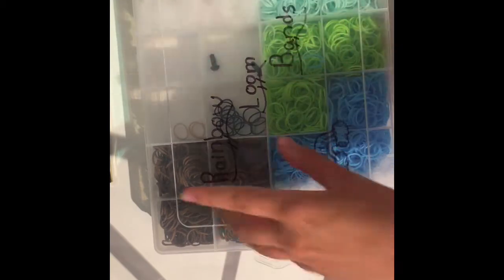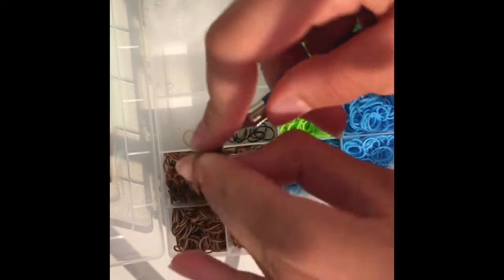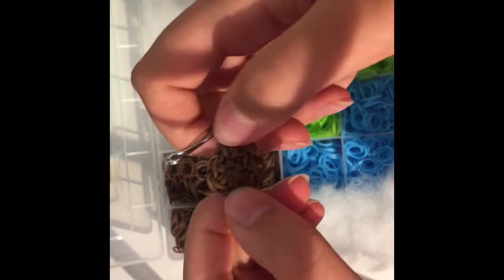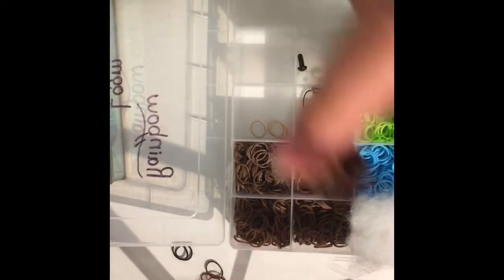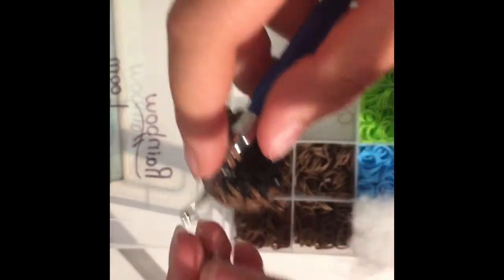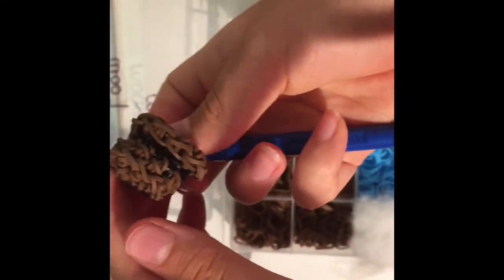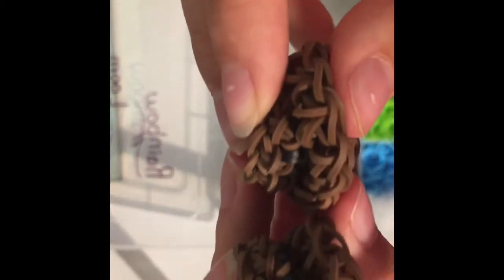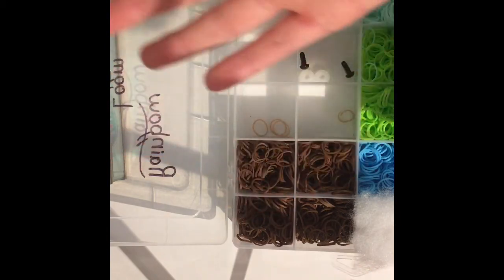Loomigurumi Perry The Platypus Hat!!! Remake!!! Tell Me If You Need Help On The Rest Of Perry!!!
Time for my first remake!!! Today I will be remaking the hat for Perry the Platypus!!!
                               Sincerely,
                                          Sunset Looms!!!